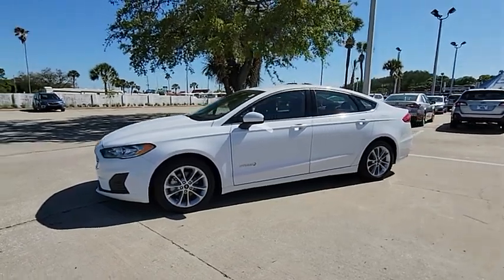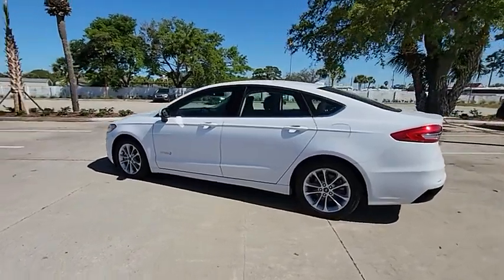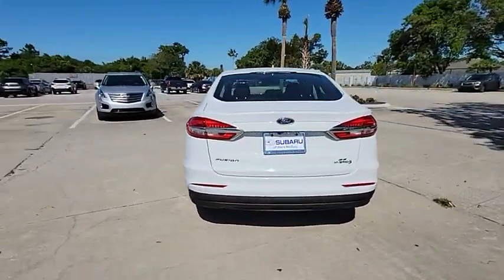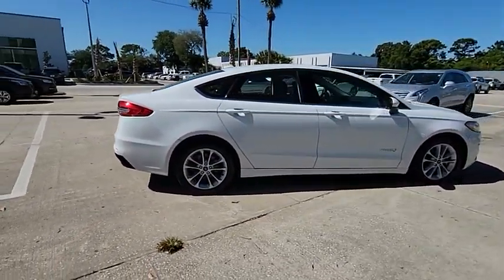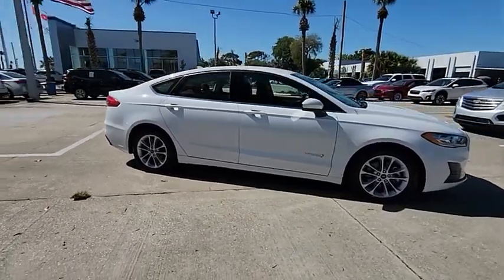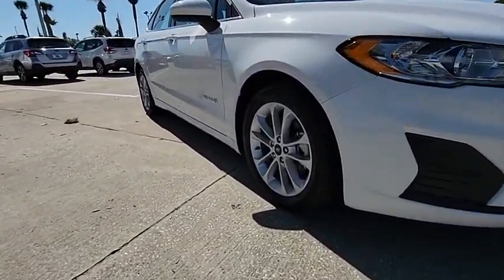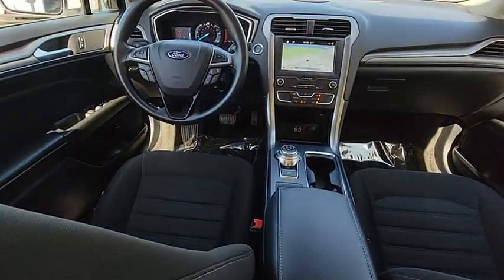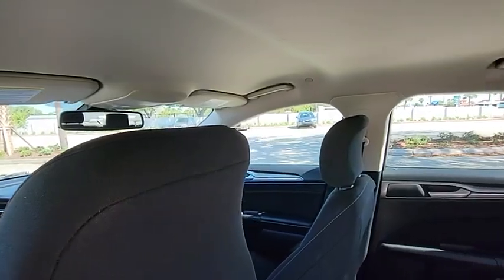2019 Ford Fusion Hybrid Port Richey FL PP272289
2019 Ford Fusion Hybrid SE

11613 U.S. Highway 19 N

FREE OIL CHANGES FOR LIFE. Priced below KBB Fair Purchase Price!CARFAX One-Owner. Clean CARFAX.Odometer is 3125 miles below market average! FREE OIL CHANGES FOR LIFE, I4 Hybrid.White 2019 Ford Fusion Hybrid SE FWD eCVT I4 Hybrid43/41 City/Highway MPGAll Trades Accepted! Come experience the LO-key approach to car sales! Guaranteed Credit Approval!